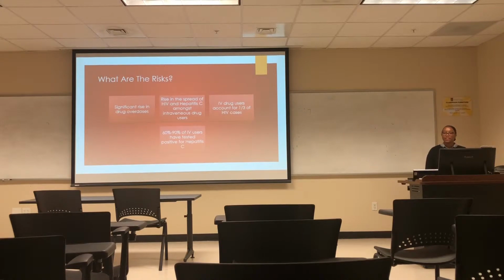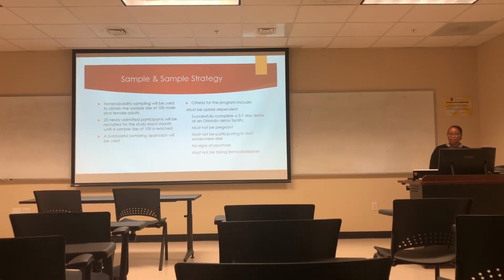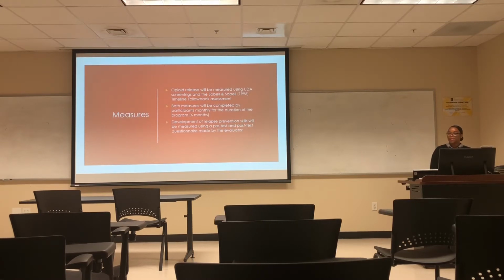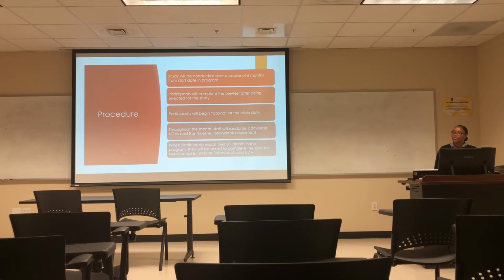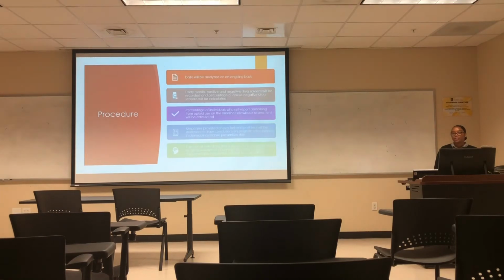Medication Assisted Treatment Program